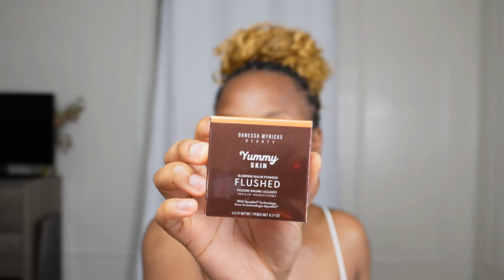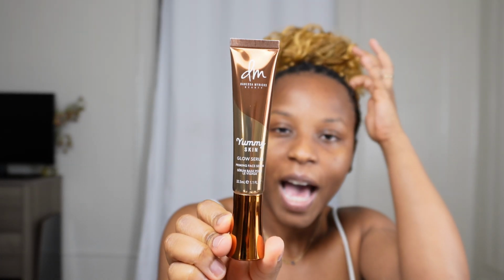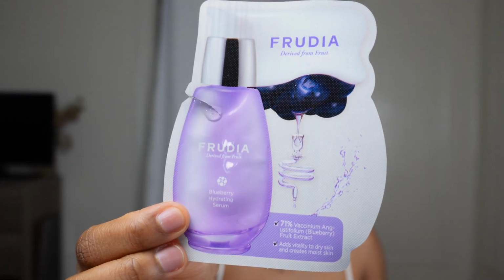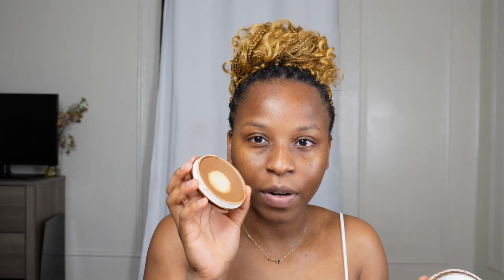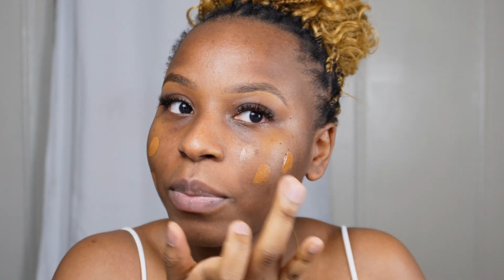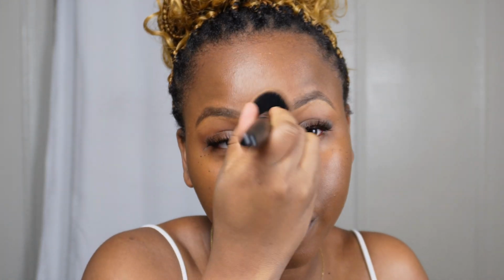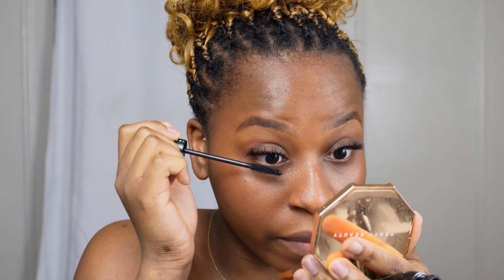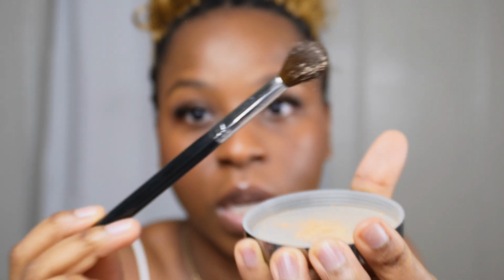Trying Danessa Myricks' Skin Tint and Glow Serum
Hi! Reviewing the Danessa Myricks Yummy Skin Glow Serum and the Yummy Skin Tint. Enjoyy!

Take care.
B

Mentions ♡

1. Danessa Myricks Yummy Skin Glow Serum
2. Yummy Skin Serum Skin Tint ( shade 13)
3. Yummy Skin Blurring Balm Powder Flushed - Bellini
4. Yummy Skin Blurring Balm Powder Flushed - Dancing Queen
5. Saie Airset Radiant Loose Setting Powder

00:00-00:13 Intro
00:14-03:00 unboxing
03:01-15:25 application
15:26-19:18 final thoughts

danessa myricks skint tint shade 13, glowy makeup black girl, natural makeup black girl, hydrated makeup look